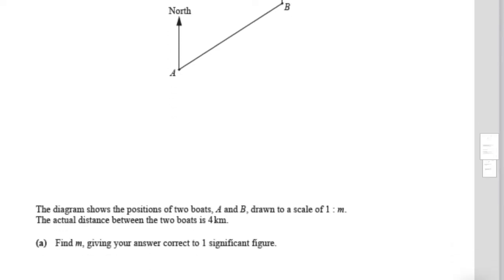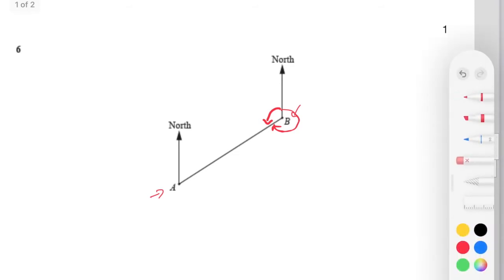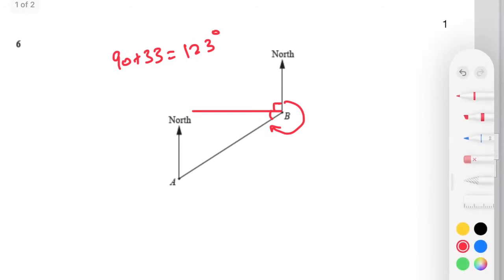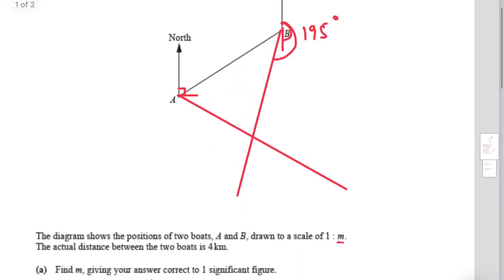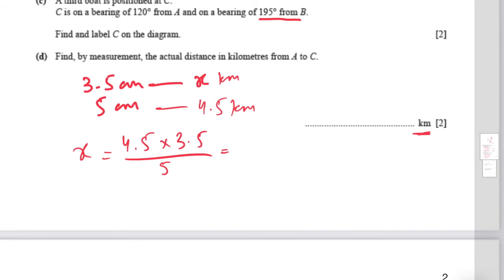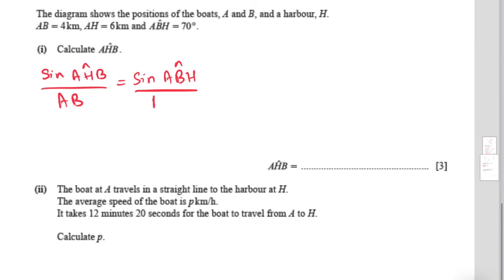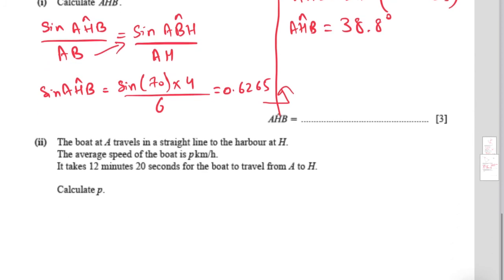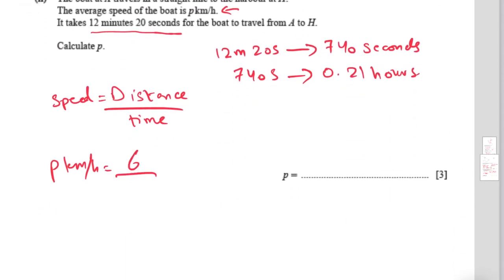2019 | May/June | Q6 | Paper 22 | Variant 2 | Mathematics 4024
Topics covered: Distance, Average Speed, Time, Angles